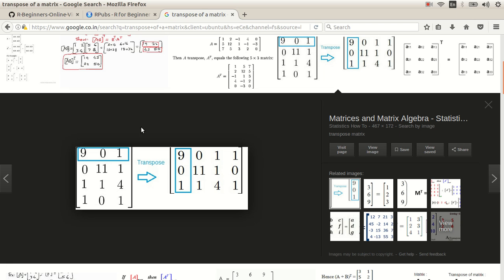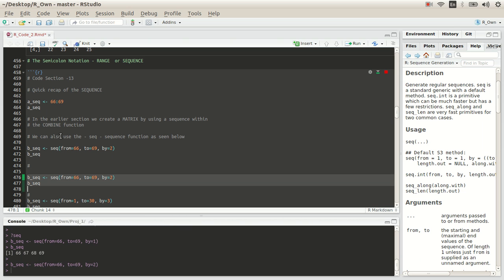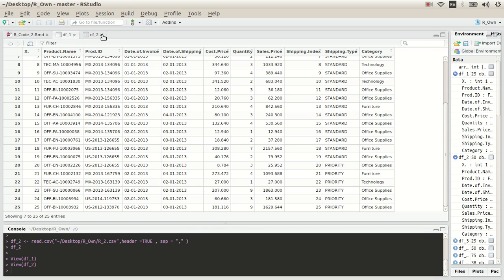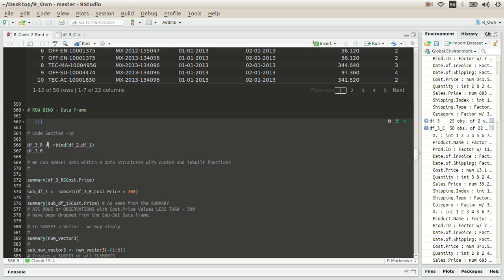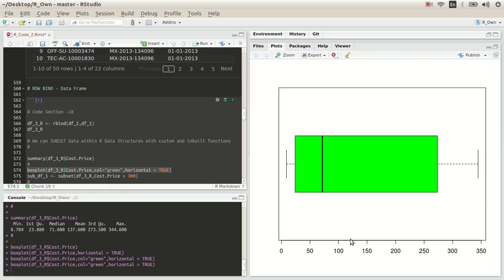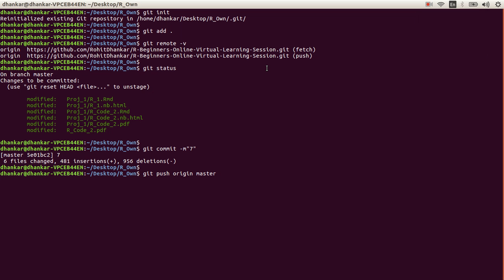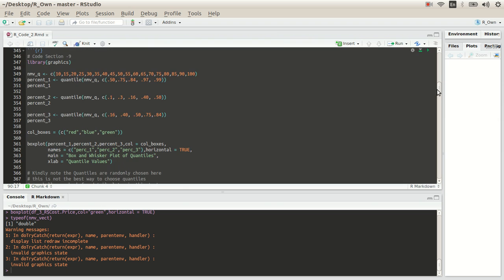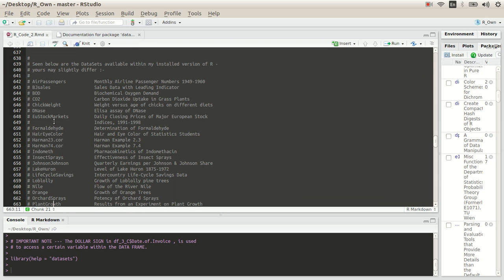R for Beginners rstats [ VIDEO -4 ]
R for Beginners - Tutorial [ VIDEO -4 ]